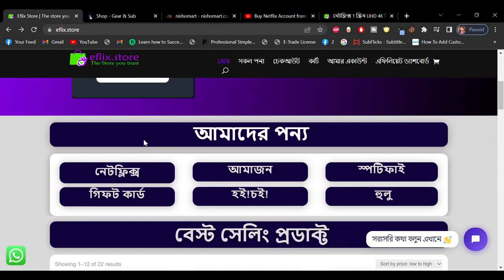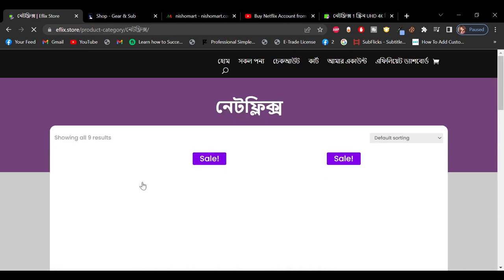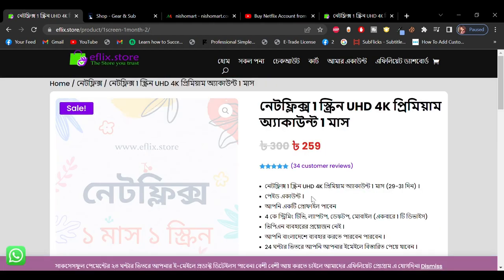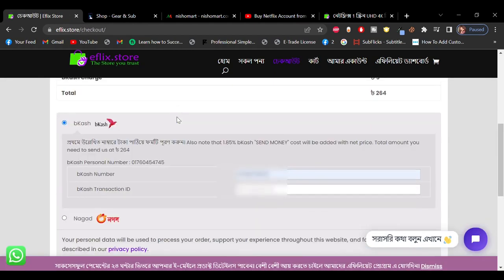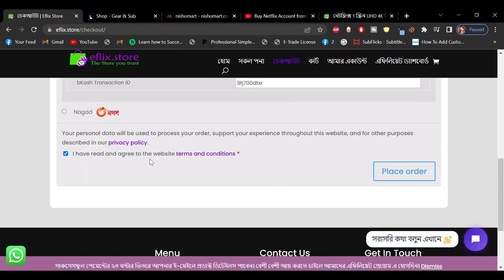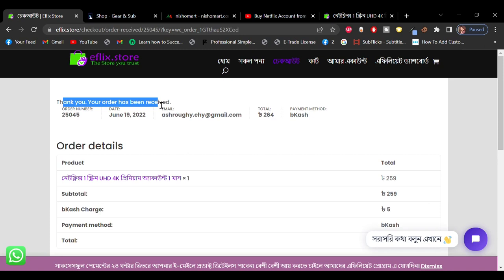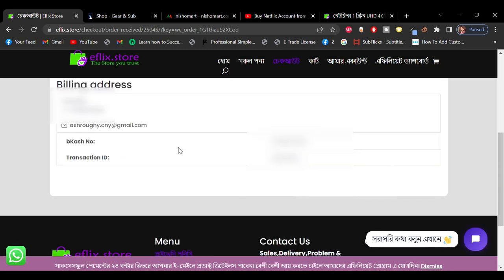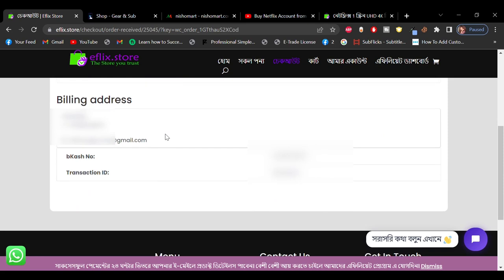Buy Netflix from Bangladesh using Bkash || 2022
In this vid i look weird and i hate  it

intro 0:00 - 0:52
tutorial 0:52 - 3:08
disclaimer 3:08 - 3:22
outro  3:22 -  3:48